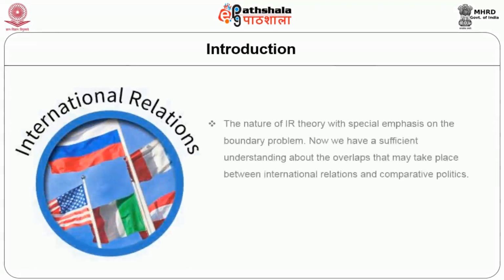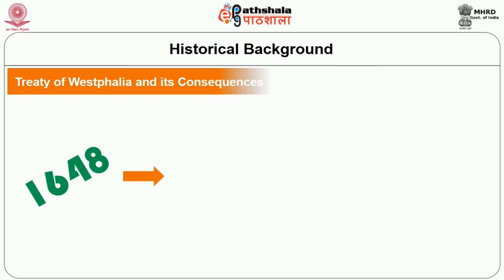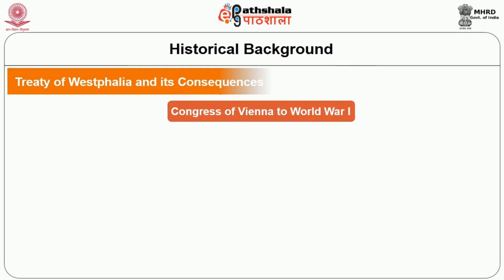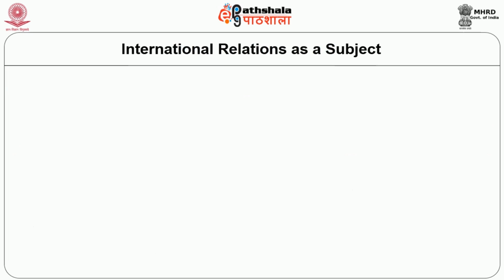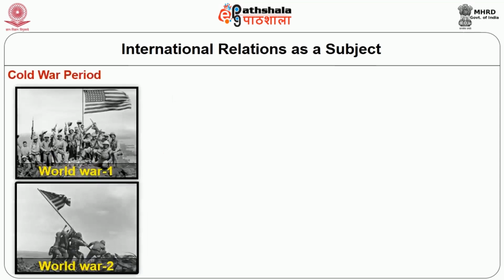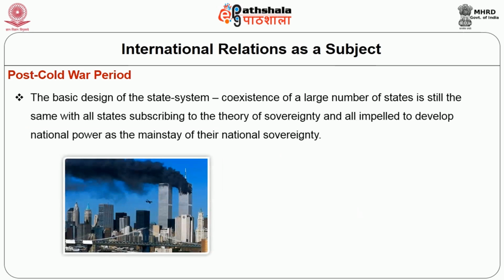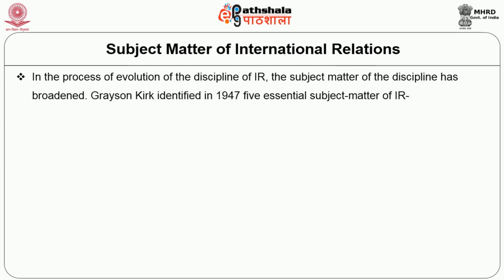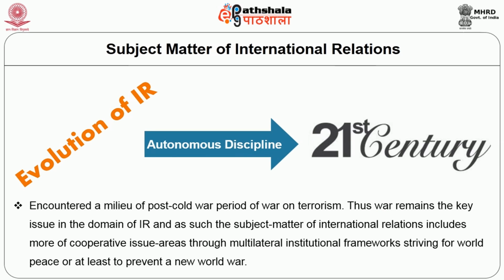Evolution of the Discipline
Subject:Political Science
Paper:  International Relations Theory and Politics